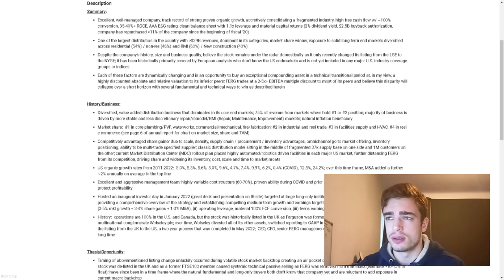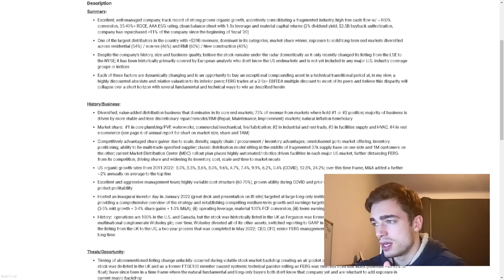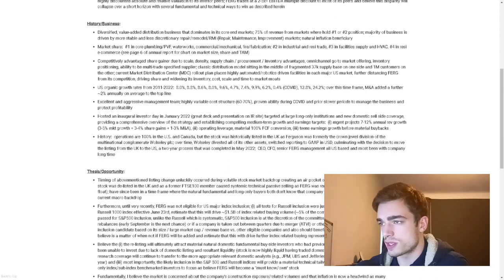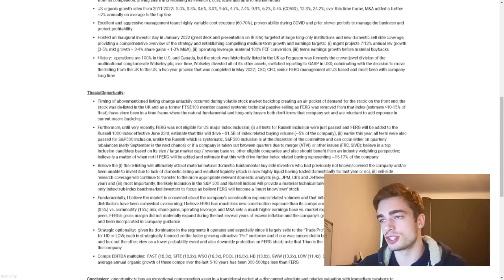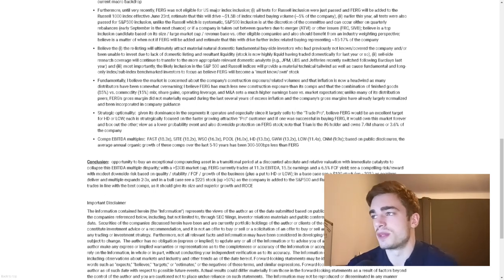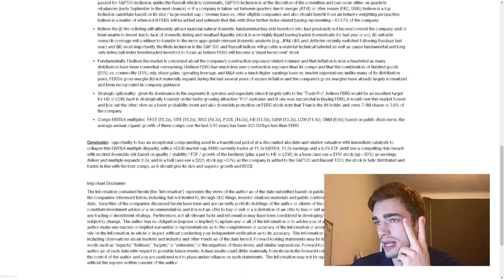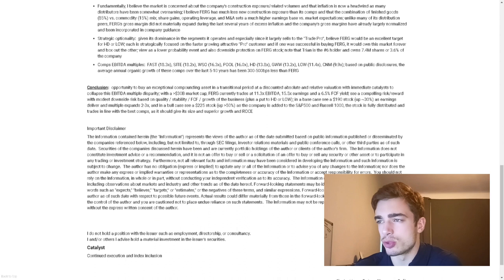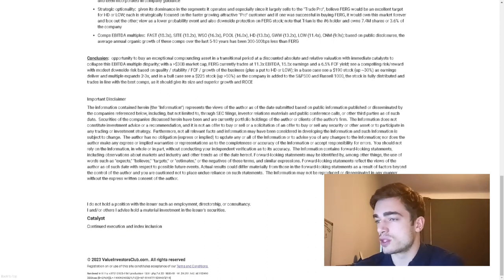"FERGUSON PLC (FERG)" Stock Analysis - Value Investors Club Readings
Ideas are from the Value Investors Club! Check it out